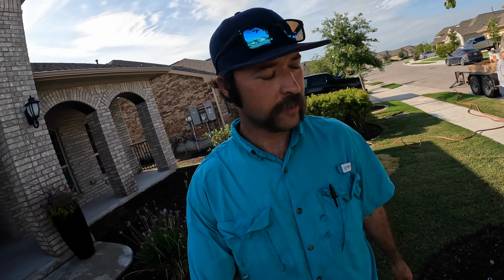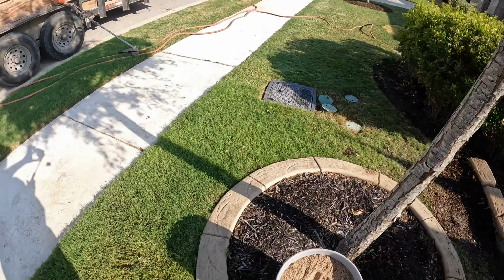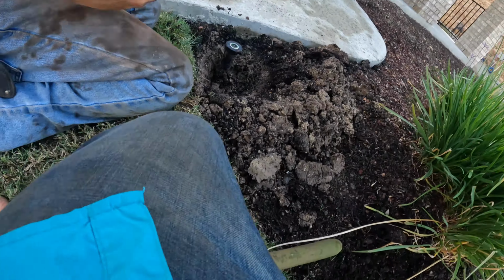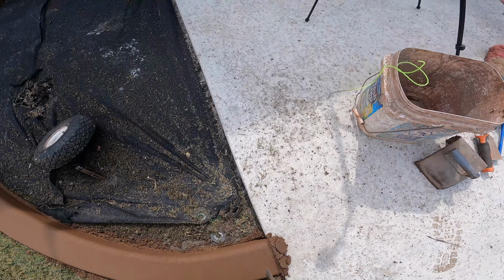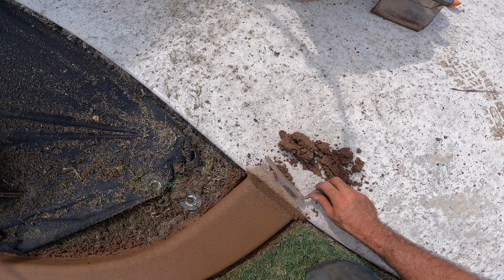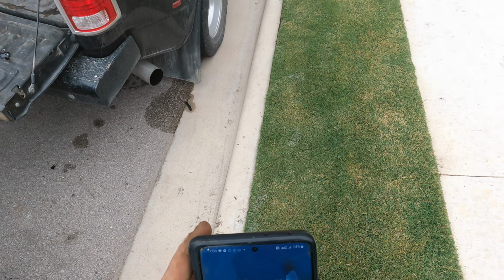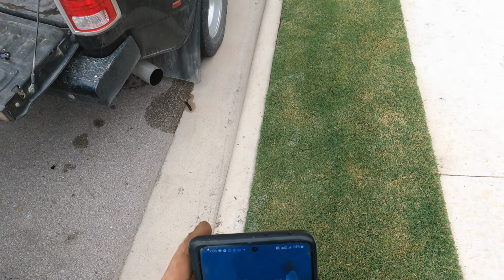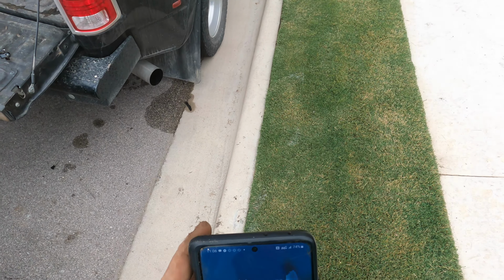Landscape curbing and rain don't mix!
Welcome to our new channel! More content will be uploading soon!